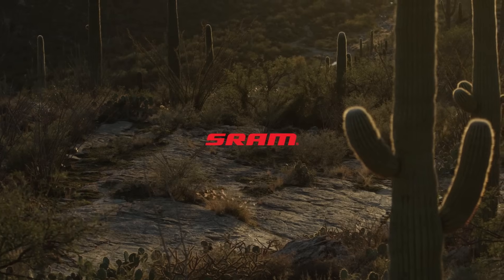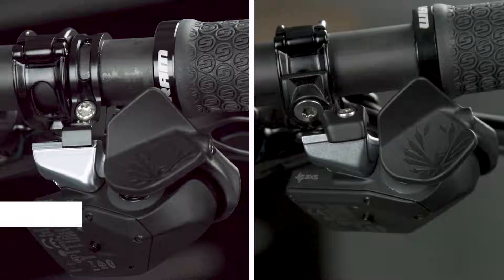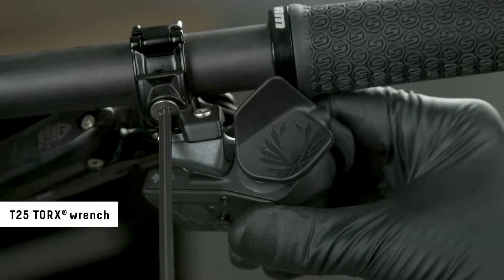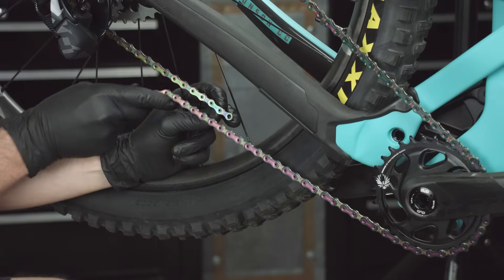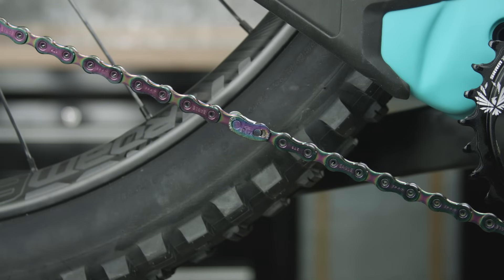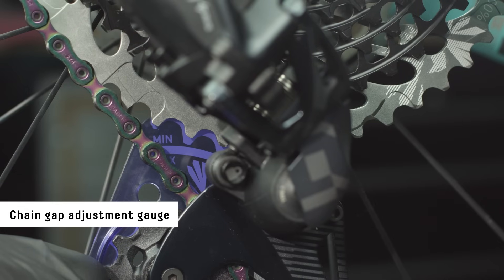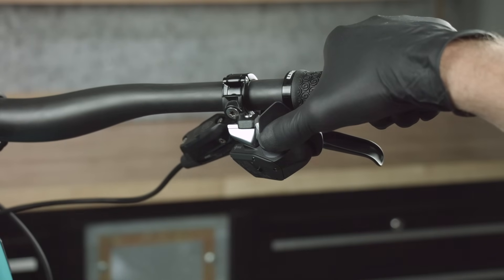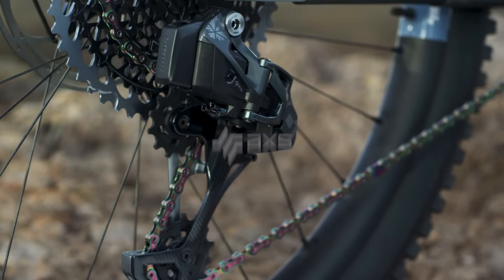SRAM Eagle AXS™ System Installation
This video will guide you through the installation procedure for the SRAM Eagle AXS drivetrain system. Eagle AXS offers unprecedented personalization and control, making the relationship between machine and rider deeper than ever.

00:23 System Pairing
01:12 Controller Installation
02:19 Derailleur Installation
03:00 Chain Sizing and Installation
05:18 Chain Gap Adjustment
05:57 Derailleur Adjustments
06:27 Limit Screw Adjustments
06:57 Fine Tuning
07:27 SRAM AXS App

Tools and Supplies:
Friction paste
2.5 mm hex wrench
T25 TORX wrench
Torque wrench
T25 TORX bit socket
Rear derailleur alignment tool
5 mm hex wrench
5 mm hex bit socket
Chain breaker tool
Chain gap adjustment gauge
3 mm hex wrench